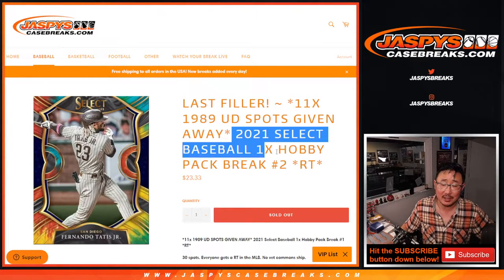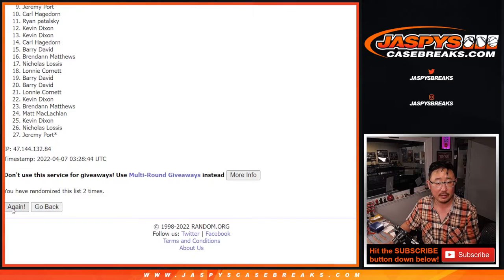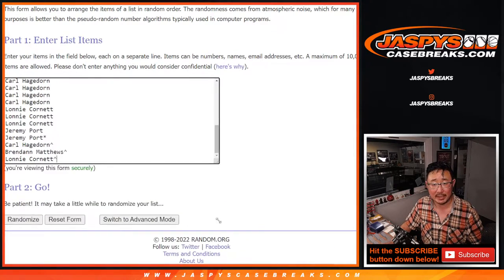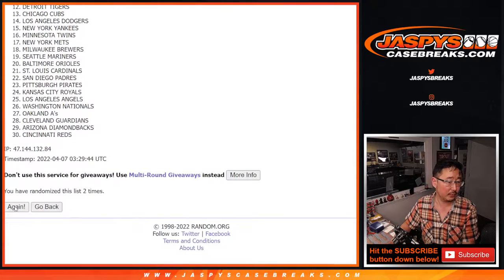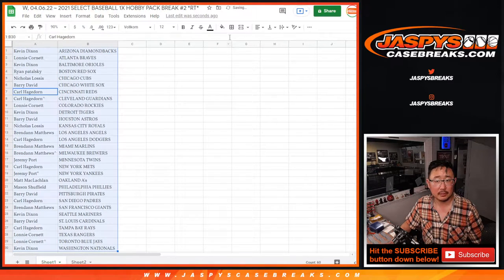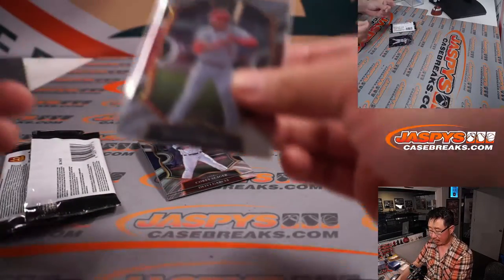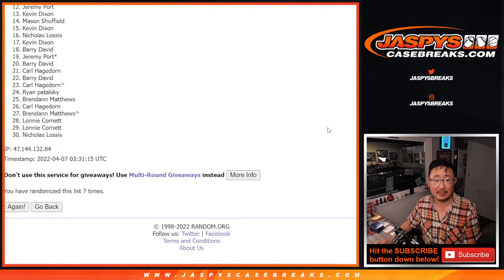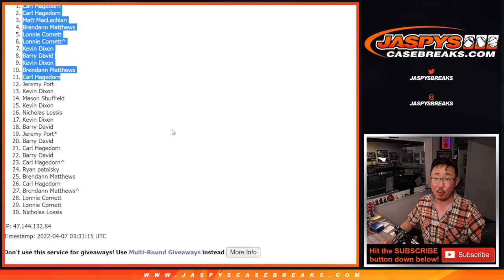W, 04.06.22 ~ 2021 SELECT BASEBALL 1X HOBBY PACK BREAK #2 *RT*